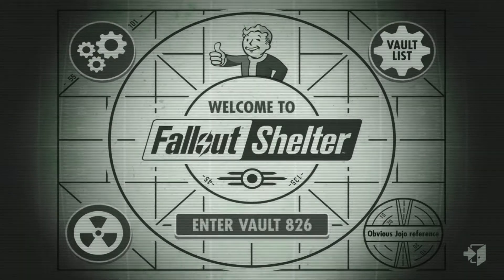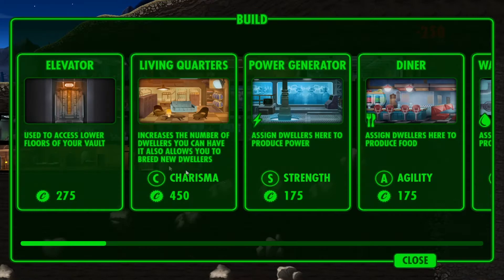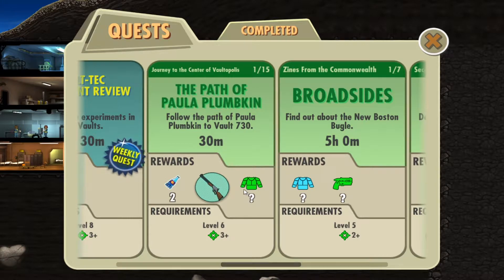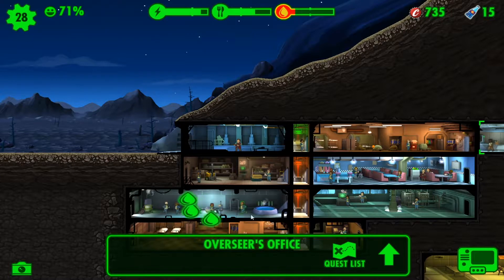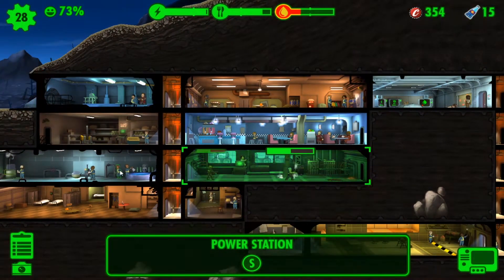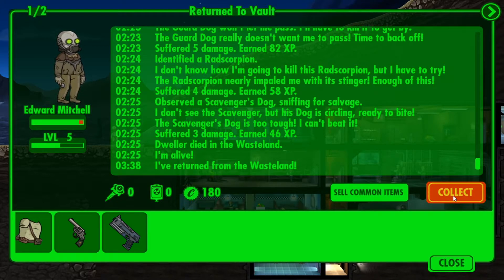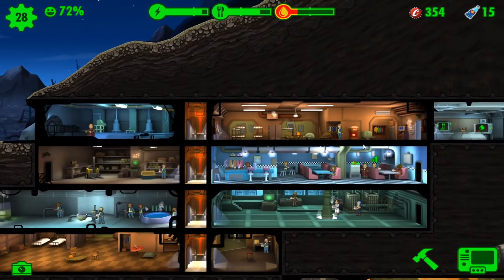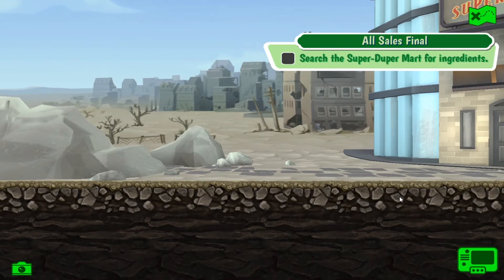More bad luck in Vault 76 | Fallout shelter #4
The people in this vault just cant seem to catch a break...